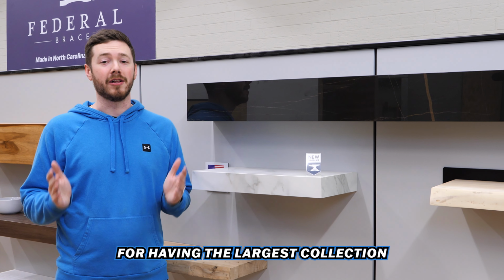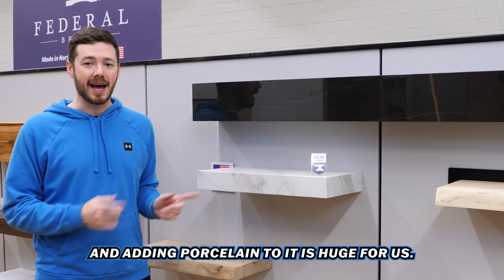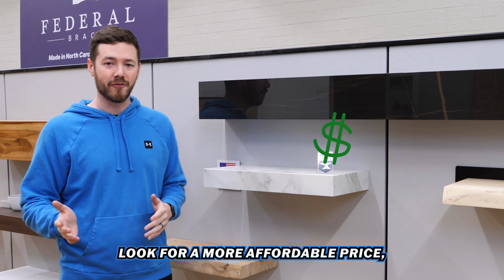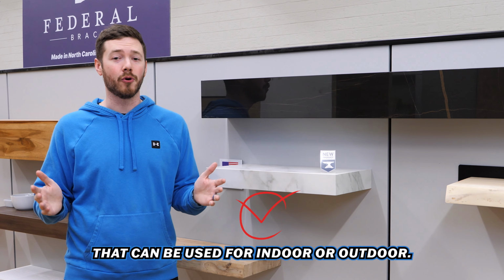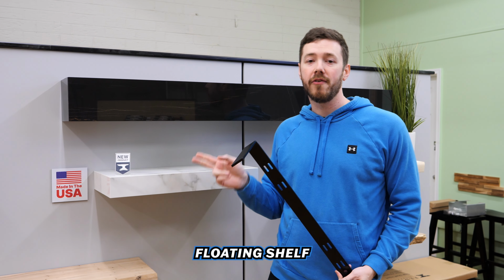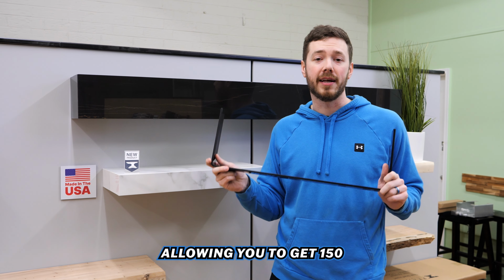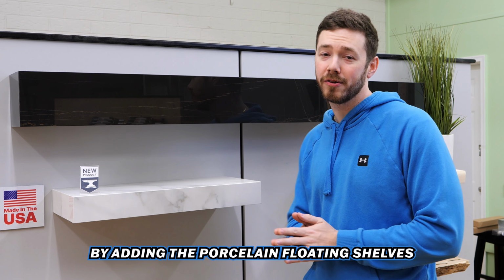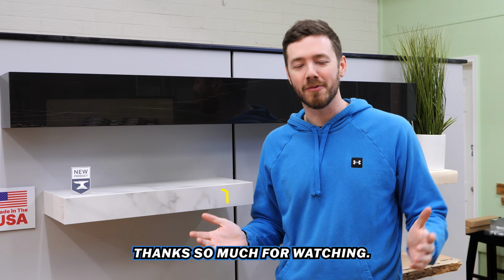Floating Shelves Made From PORCELAIN That Look Like MARBLE SLABS!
Porcelain Floating Shelves and Mantels from Federal Brace are BRAND NEW and ready for KBIS + IBS 2024